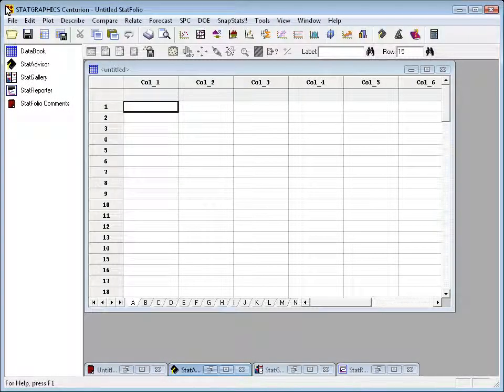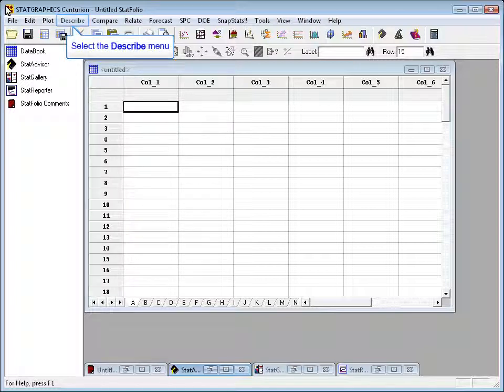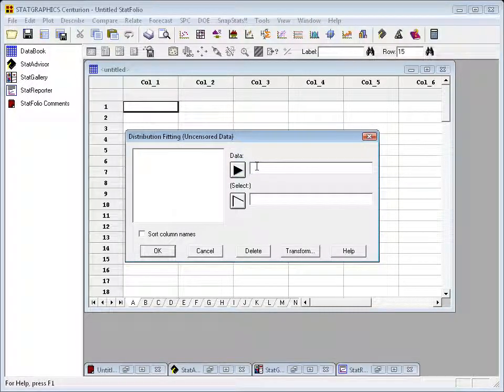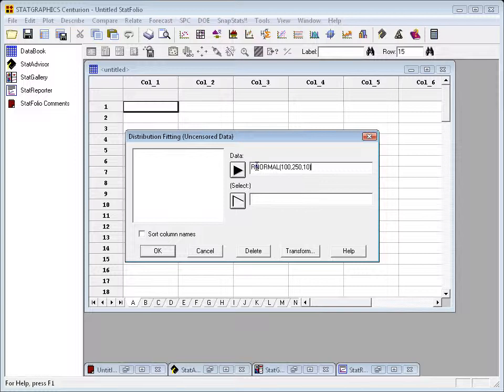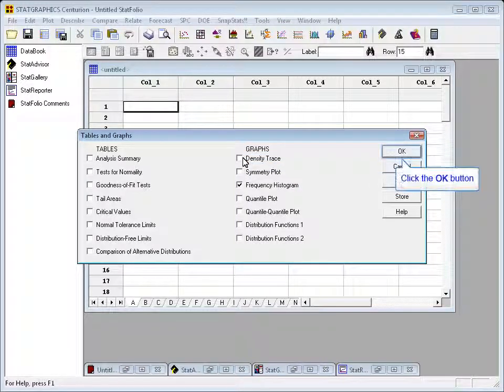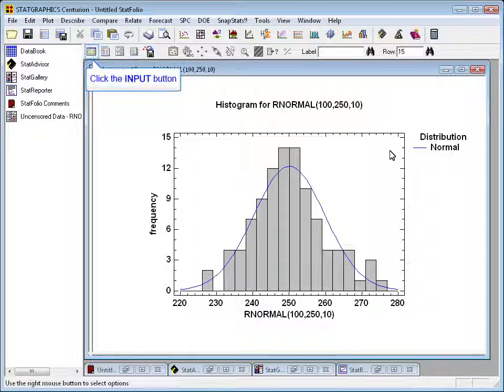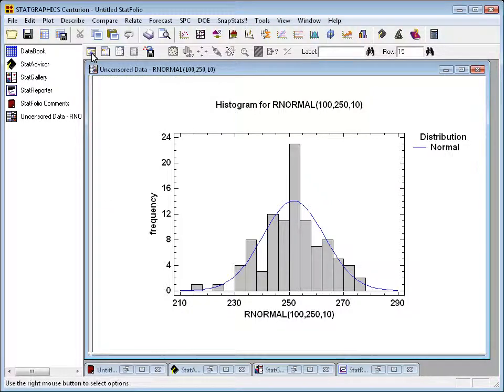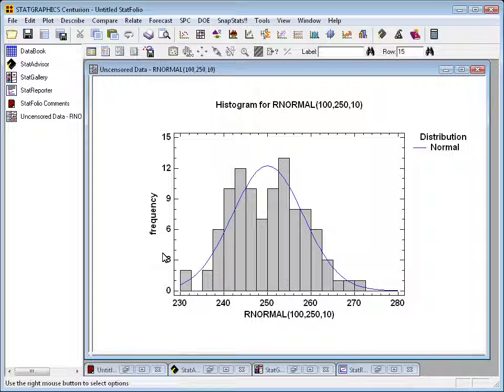Statgraphics RNormal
Statgraphics:  an interesting Statgraphics operator called RNormal.